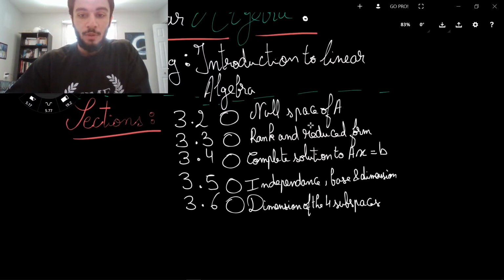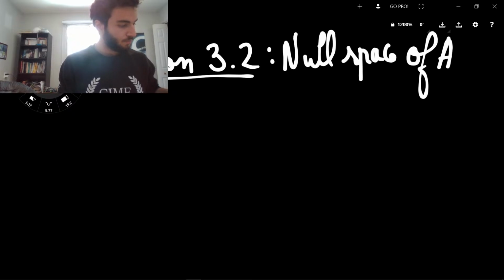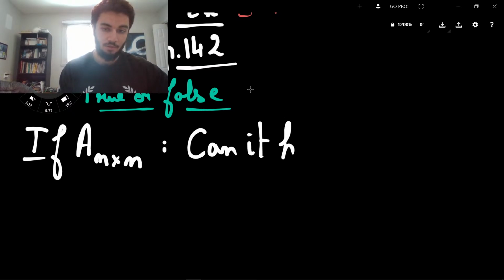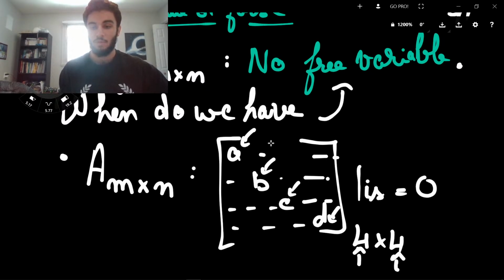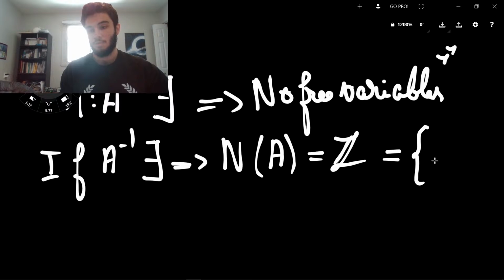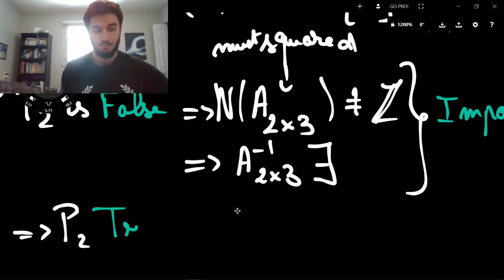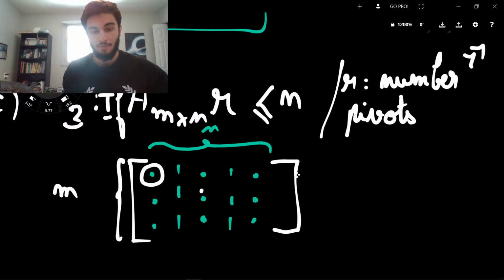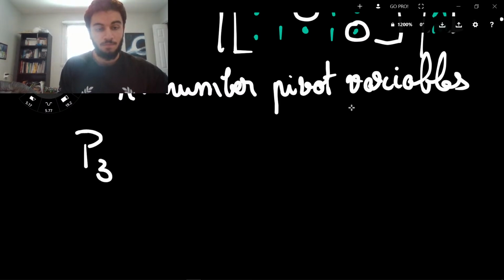Study with me (Engineering Physics Undergraduate ) : Linear Algebra Finals prep 1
I am on a journey to learn how to learn in 1095 days. This is my first live stream where you can find me practicing and see how I improve my processes.